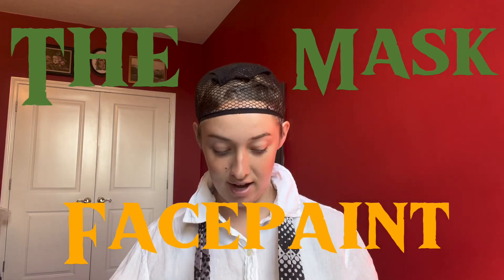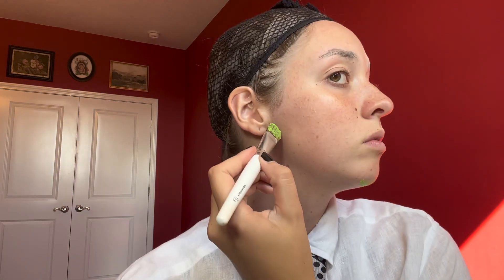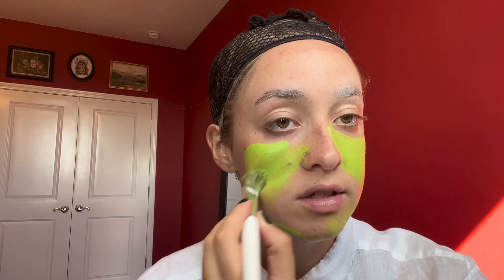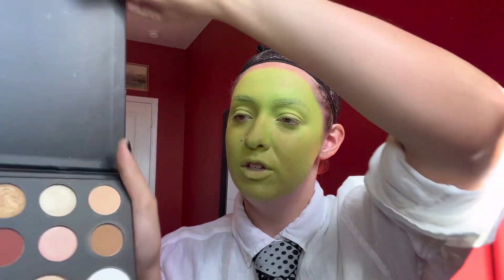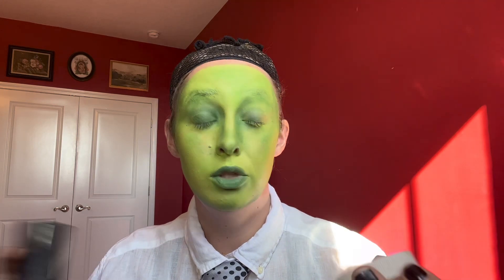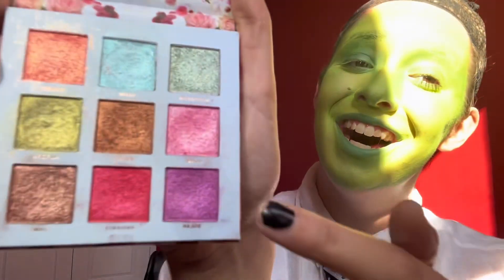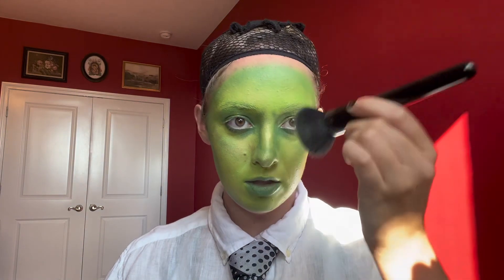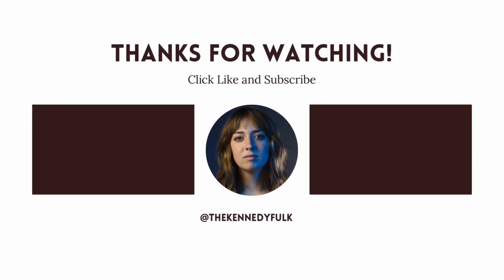The Mask • Facepaint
It’s party time! P-A-R-T-Y? Because I gotta!

This year for Halloween I’m being Jim carrey’s Mask! The biggest step to doing the costume is definitely the face!

Setting Spray: Shades by Shan

Translucent powder

Wig Cap

2-piece double breasted suit

• Ignore Tags •